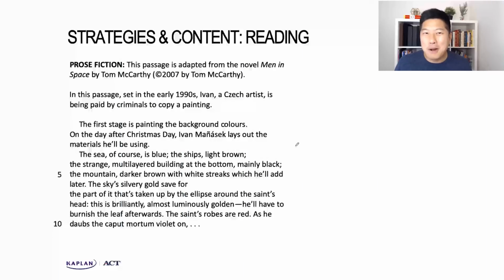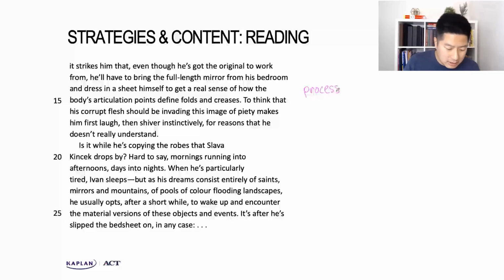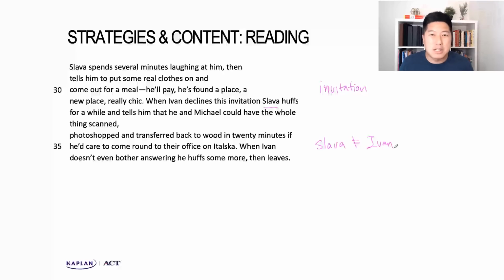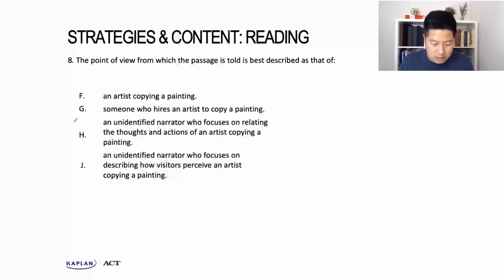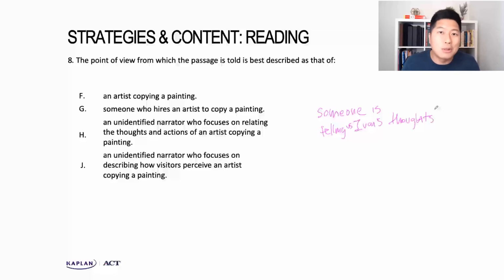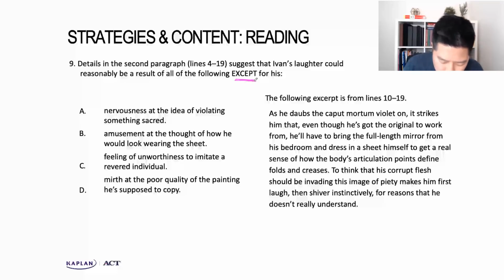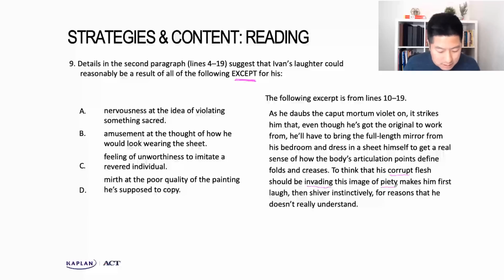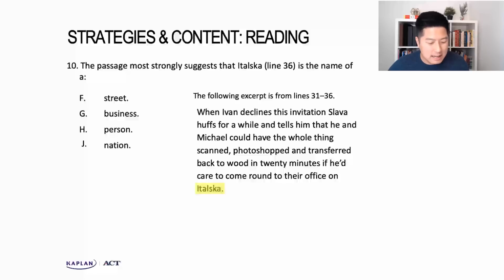ACT Reading Practice: Sample Class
Join Kaplan teacher and ACT expert, Dennis Yim for an on-demand ACT Reading class. He will help you focus on what matters while walking you through free practice questions.